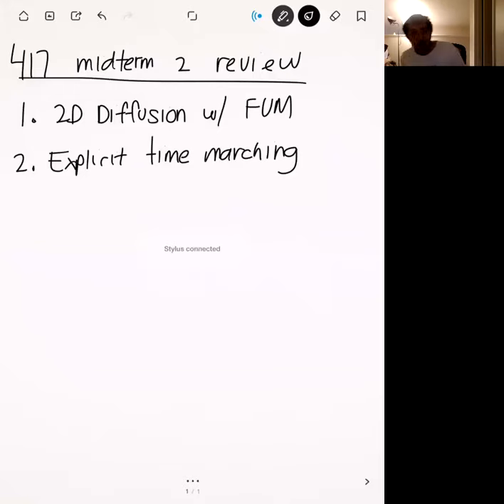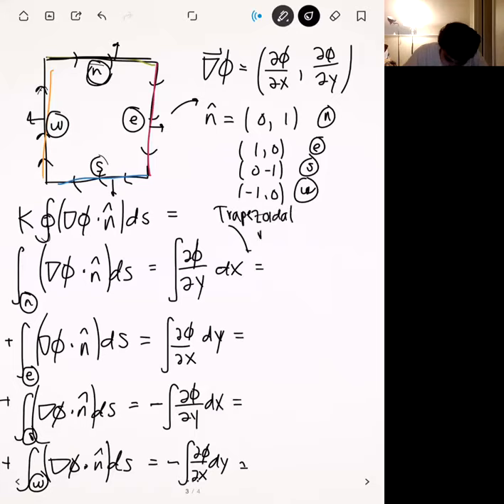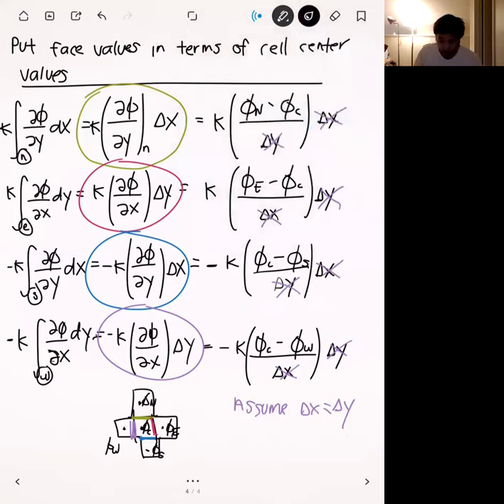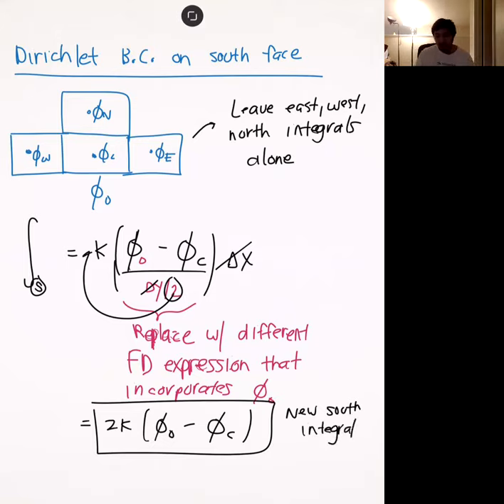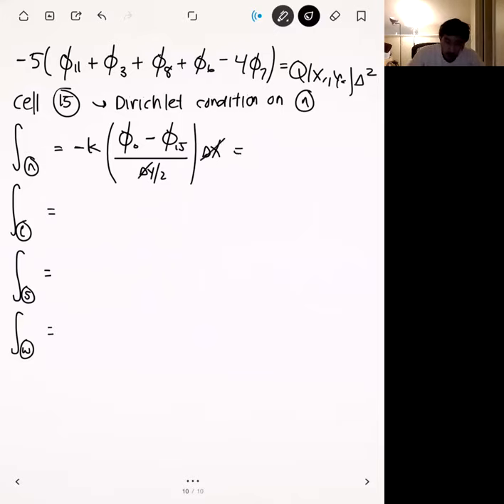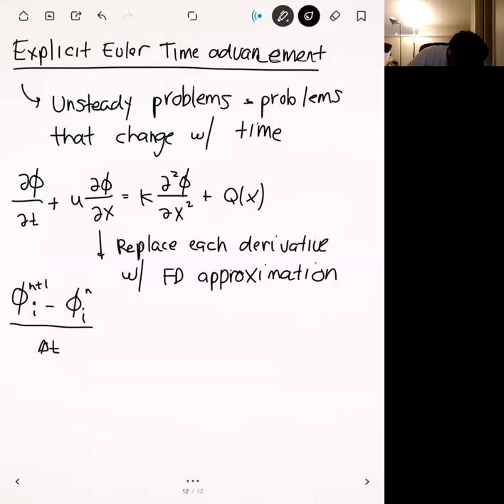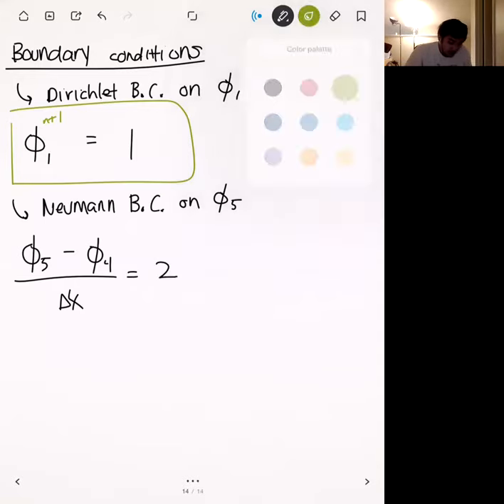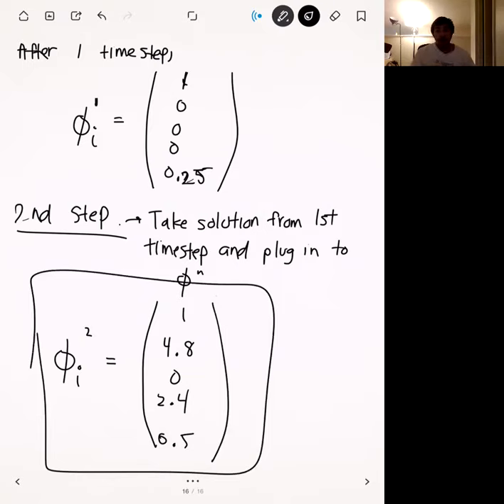EGME 417 SPRING 2021 Midterm 2 Review